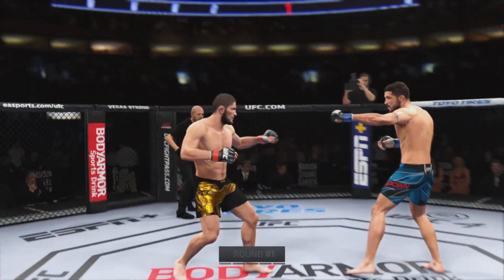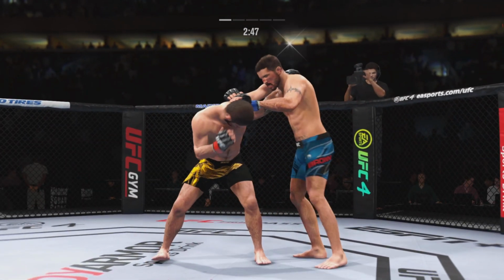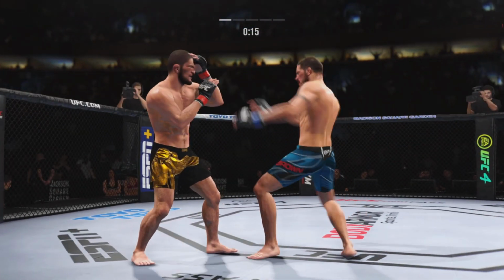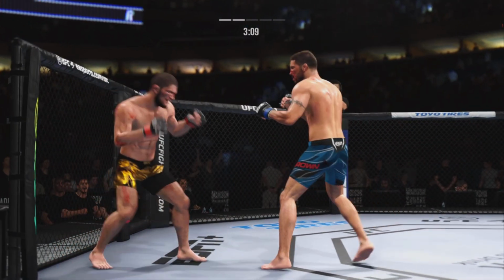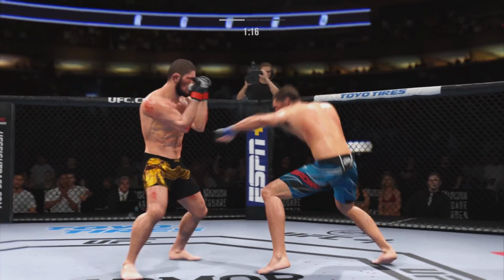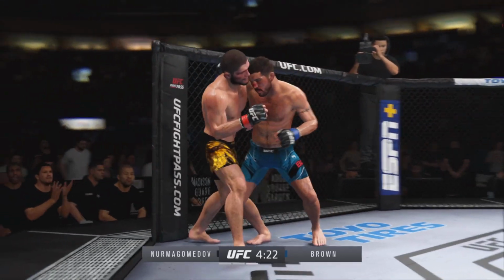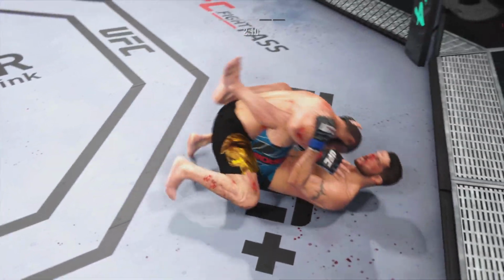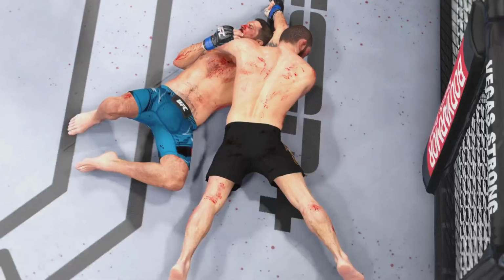Khabib Nurmagomedov vs. Matthew Burton Brown | American MMA (EA sports UFC 4)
Nurmagomedov made his professional MMA debut in September 2008 and compiled four wins in under a month. On 11 October, he became the inaugural Atrium Cup tournament champion, having defeated his three opponents at the Moscow event. Over the next three years he went undefeated, finishing 11 out of 12 opponents. These included a first-round armbar finish of future Bellator title challenger Shahbulat Shamhalaev, which marked his M-1 Global debut. In 2011, he competed in seven fights for the ProFC promotion, all of which he won by TKO or submission.

A 16–0 record in the regional circuits of Russia and Ukraine generated interested from the Ultimate Fighting Championship (UFC) in signing Nurmagomedov. Later, Nurmagomedov's father revealed in an interview that due to a contract dispute with ProFC they had 11 court cases contesting the legitimacy of Nurmagomedov's UFC contract. After losing six and winning five cases, they reached an agreement and Khabib was able to continue his career.

Ultimate Fighting Championship
Early UFC fights and championship pursuits
In late 2011, Nurmagomedov signed a six-fight deal to compete in the UFC's lightweight division.

In his UFC debut, on 20 January 2012 at UFC on FX 1, Nurmagomedov defeated Kamal Shalorus via submission in the third round.

Nurmagomedov next defeated Gleison Tibau on 7 July 2012 at UFC 148 via unanimous decision. However, 5 out of 6 media outlets scored the fight for Tibau.

Nurmagomedov's next fight was against Thiago Tavares on 19 January 2013 at UFC on FX 7. He won via KO in the first round. After the fight, Tavares tested positive for Drostanolone, an anabolic steroid, and received a 9-month suspension.

Nurmagomedov defeated Abel Trujillo on 25 May 2013 at UFC 160 via unanimous decision. At the weigh-ins, Nurmagomedov came in over the permitted limit, weighing in at 158.5 lb. He was given two hours to cut to the lightweight maximum of 156 pounds, but elected instead to surrender a percentage of his fight purse to Trujillo and the bout was contested at a catchweight. In the course of the fight, Nurmagomedov set a new UFC record for the most takedowns in a single fight, with 21 successful takedowns out of 28 attempts.

In his fifth UFC fight, on 21 September 2013 at UFC 165, Nurmagomedov faced Pat Healy. He won the fight via unanimous decision. Attending his first post-event press conference, UFC president Dana White praised the relative newcomer stating, "That slam, when he just scoops him up and slams him, Matt Hughes style. That reminded me of the old Matt Hughes where he would run a guy across the Octagon and slam him. The kid is exciting. We’re probably going to do big things with this kid."

In December, Nurmagomedov challenged Gilbert Melendez on social media, with the two then expected to face off at UFC 170 on 22 February 2014. However, the bout was cancelled for undisclosed reasons, and Melendez was replaced by Nate Diaz. However, the match-up was cancelled as Diaz turned the bout down. Nurmagomedov expressed his disappointment, appearing on The MMA Hour, "If they say that they're willing to fight the best, they should fight the best. If they want, I'll take them both at once in the cage."

Nurmagomedov next faced Rafael dos Anjos on 19 April 2014 at UFC on Fox 11. He won the fight via unanimous decision.

Nurmagomedov was briefly linked to a bout with Donald Cerrone on 27 September 2014 at UFC 178. However, the pairing was quickly scrapped after it was revealed that Nurmagomedov had suffered a knee injury. He was later expected to face Cerrone on 23 May 2015, at UFC 187. However, Nurmagomedov pulled out of the bout on 30 April due to a recurring knee injury and was replaced by John Makdessi.

Nurmagomedov was expected to face Tony Ferguson on 11 December 2015 at The Ultimate Fighter 22 Finale. However, Nurmagomedov pulled out of the fight in late October, citing another injury, and was replaced by Edson Barboza.

Nurmagomedov and his father, Abdulmanap
The bout with Ferguson was rescheduled for 16 April 2016 at UFC on Fox 19. However, on 5 April, Ferguson pulled out of the bout due to a lung issue. Ferguson was replaced by promotional newcomer Darrell Horcher at a catchweight of 160 lb. Nurmagomedov won the one-sided fight by TKO in the second round.